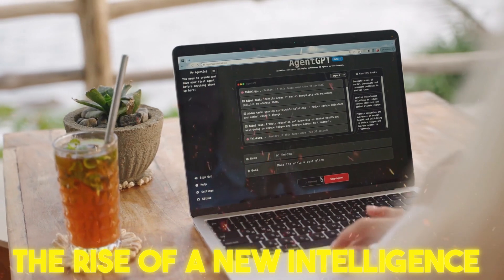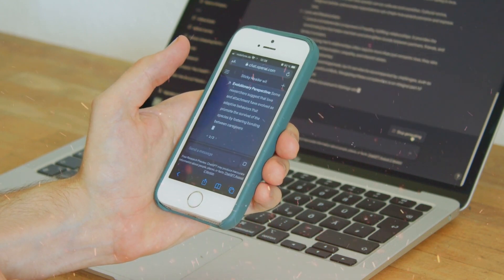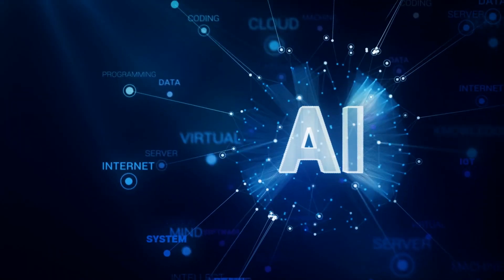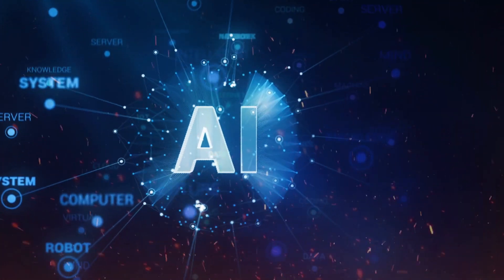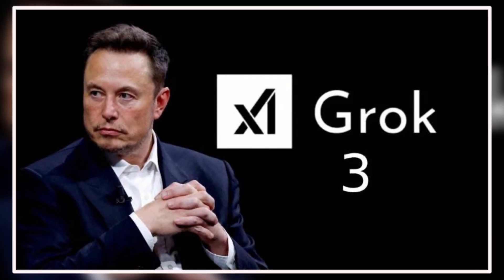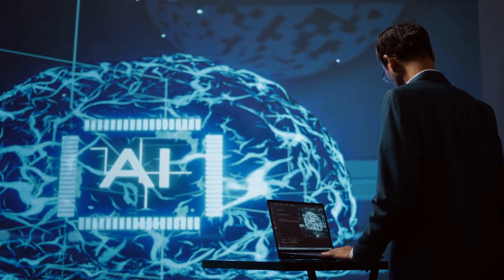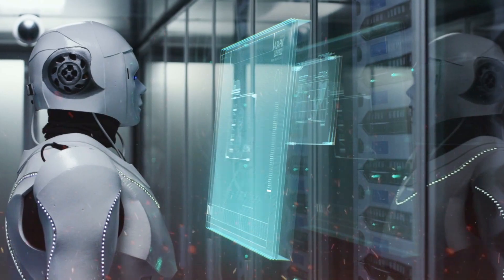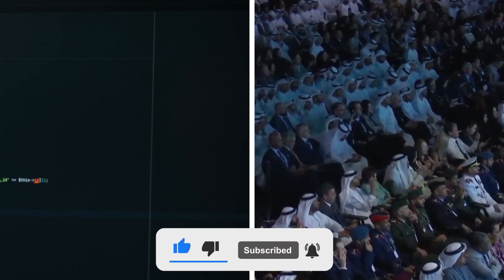Elon Musks Chilling Warning Grok 3 Is SCARY Smart!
🚨 ELON MUSK'S CHILLING WARNING: GROK 3 IS SCARY SMART! 🤯

Is AI evolving faster than we can control? Elon Musk just dropped a bone-chilling warning about Grok 3, and what he revealed will leave you speechless! 😨 The latest version of X's AI chatbot isn't just smart—it’s terrifyingly advanced. Musk himself admits that this AI is reaching levels of intelligence that could change everything we know about technology, power, and even the future of humanity.

⚠️ Is Grok 3 too dangerous? Could this be the beginning of AI surpassing human intelligence? And why is Musk so concerned? We break down his urgent message, the shocking capabilities of Grok 3, and what this means for the future of AI and society.